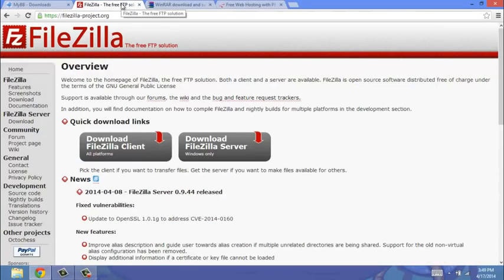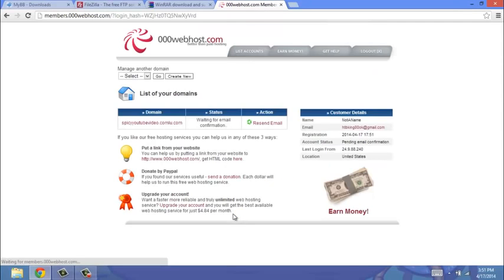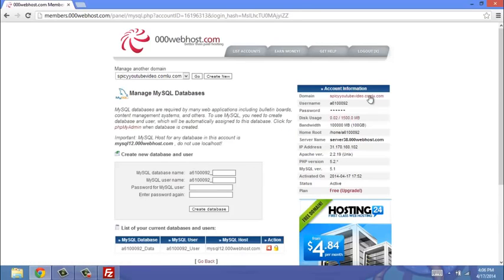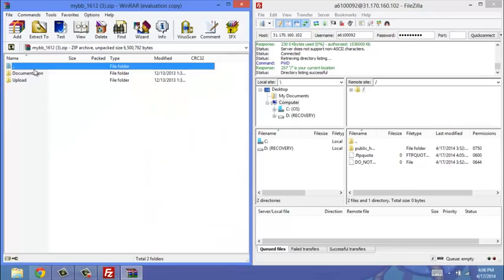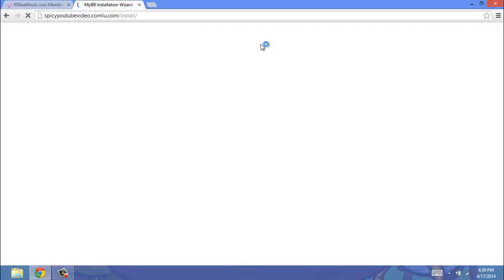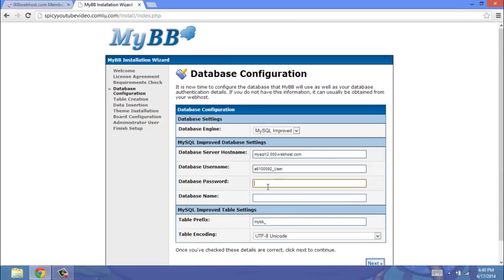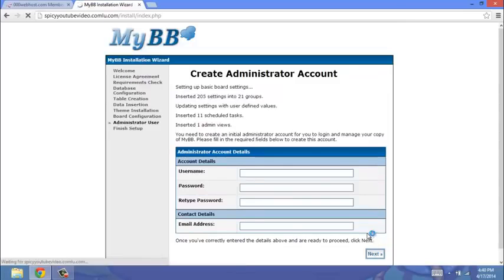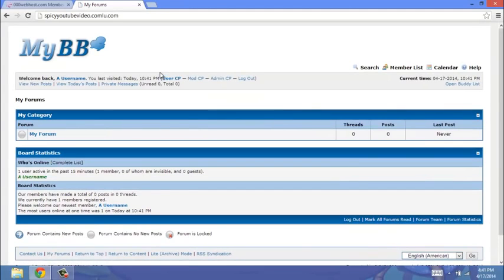How to create a forum with bbpress plugin 2017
How to create a forum with wordpress 2017